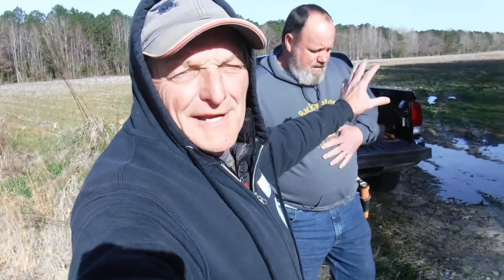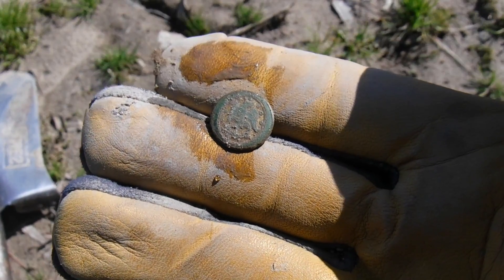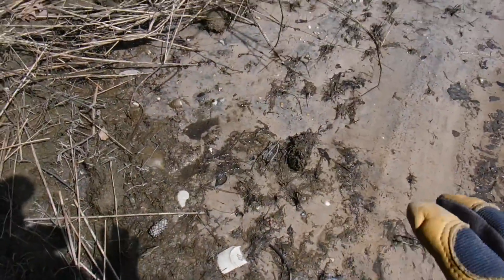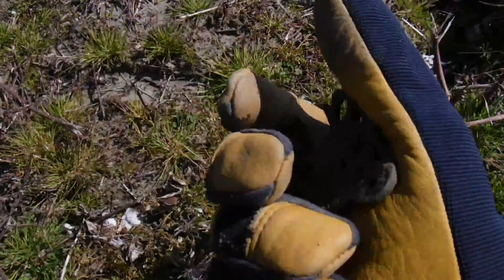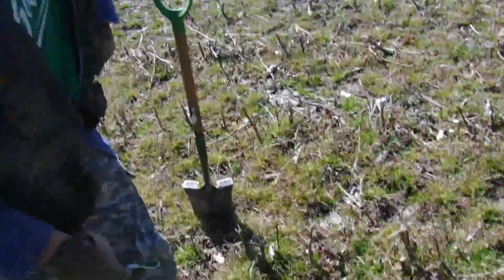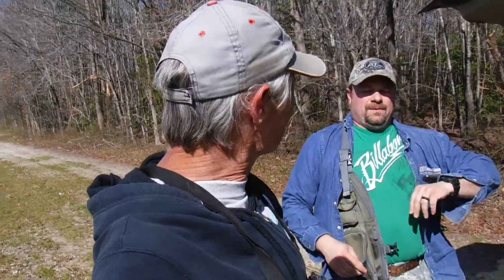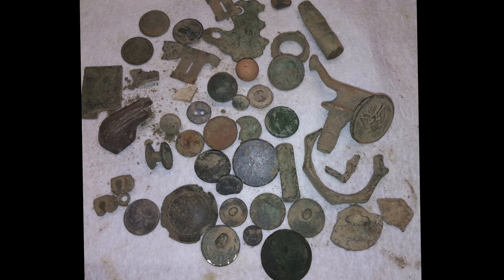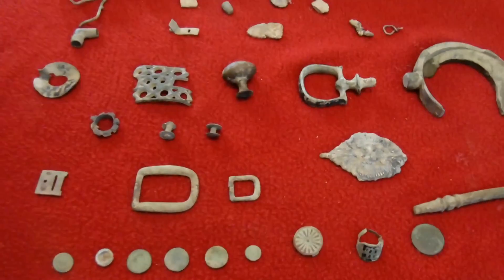New Permission Explored!